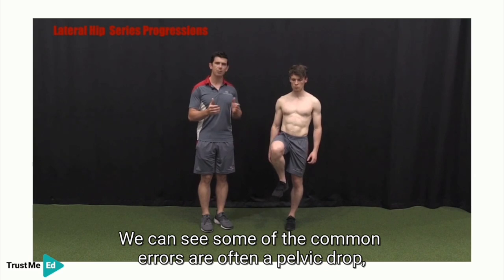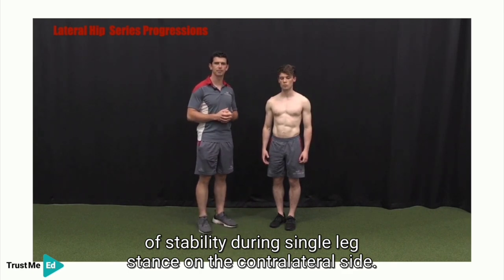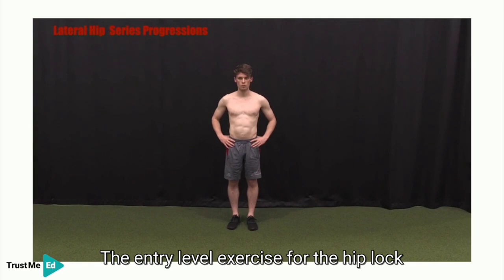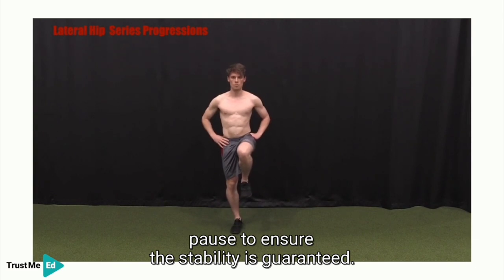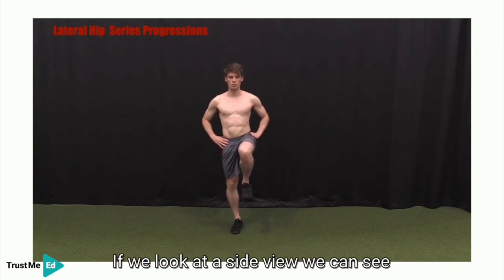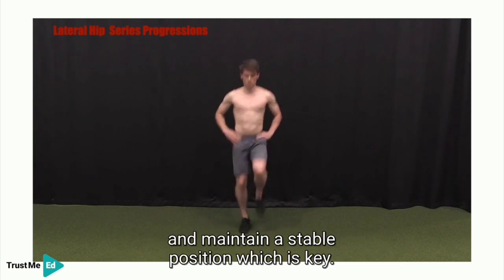Coupling Rehabilitation for GROIN PAIN by Dr. Andy Franklyn-Miller on Trust Me-Ed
This clip is from the new Dr. Andy Franklyn-Miller's lecure on Trust Me-Ed: Athletic Groin Pain

Learn more about the assessment and key concepts of management of groin pain by watching the lecture 'Athletic Groin Pain' by Dr. Andy Franklyn-Miller on Trust me-Ed!